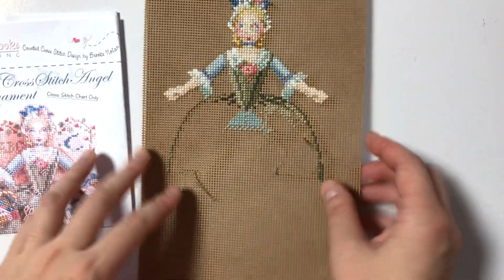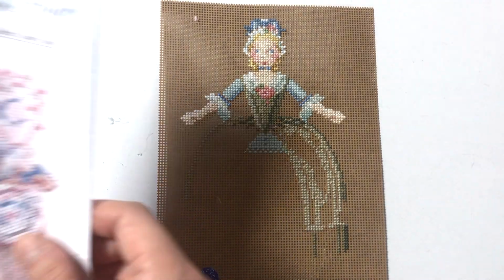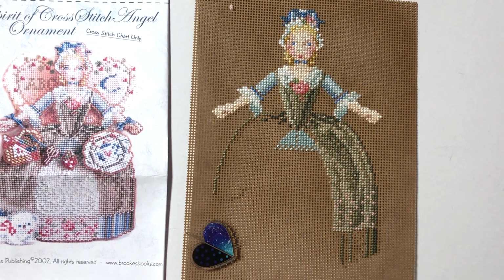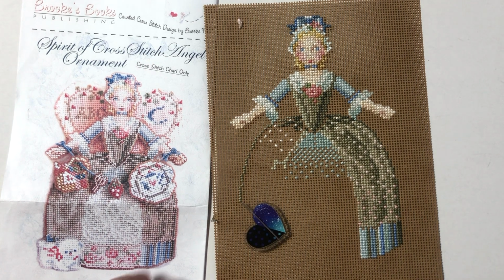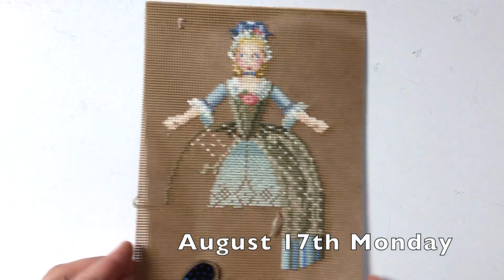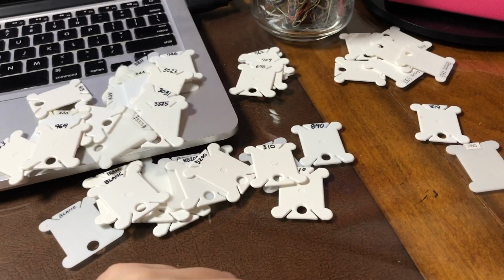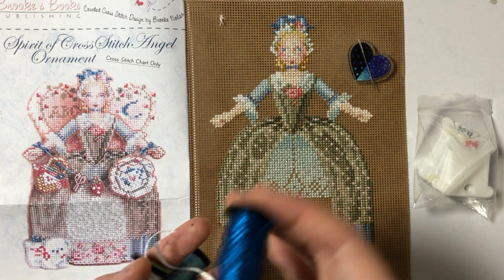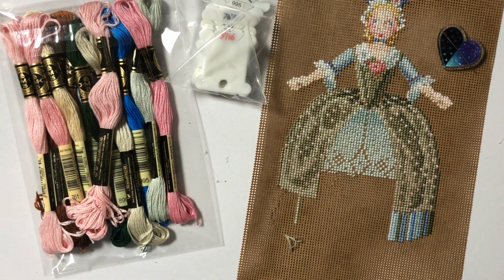Stitching Vlog: Cross Stitch Angel and baking!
Music